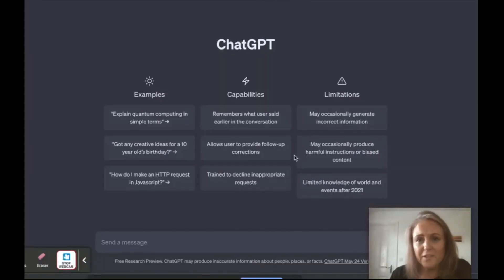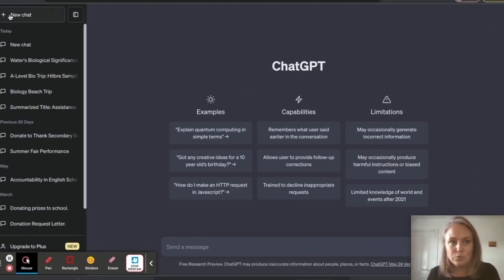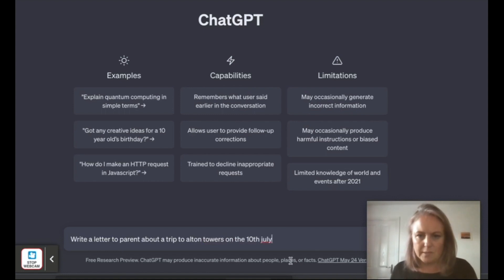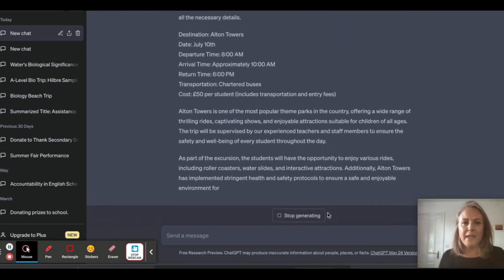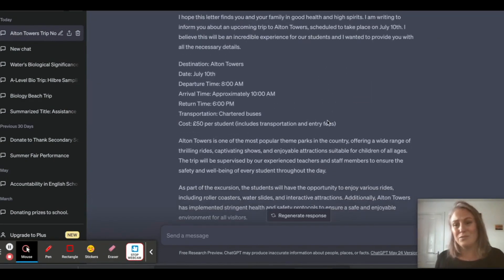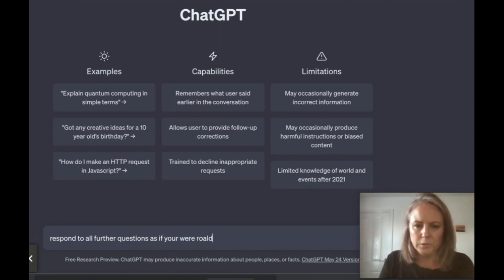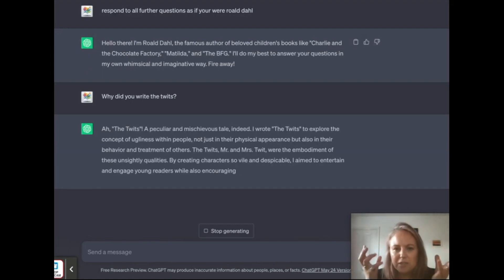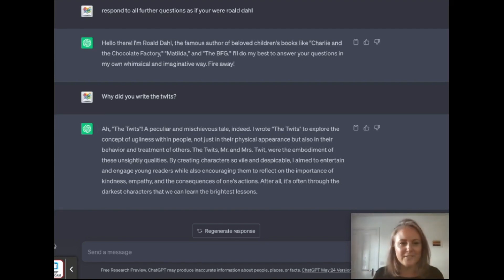Chat GPT for TEACHERS- reduce your workload with AI- GET CREATIVE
You have heard of Chat GPT but have you thought what it could do for your teaching? Reduce your workload and improve your lessons!
Get AI to write letters for you, or behave as a famous author or scientist!